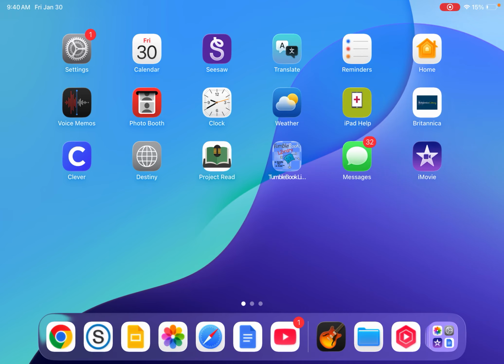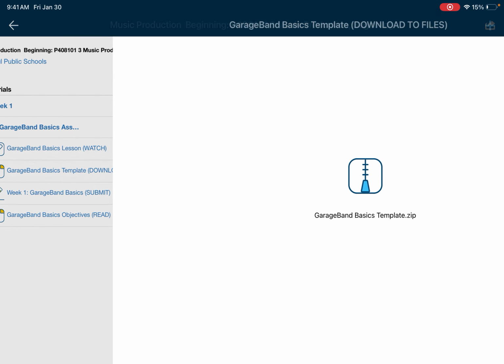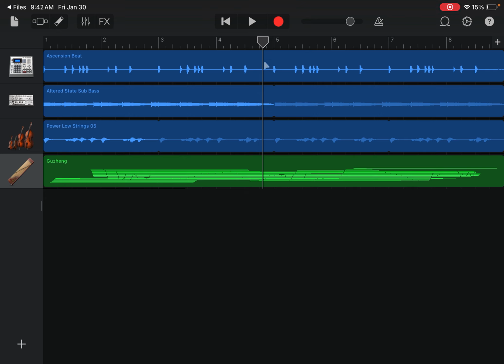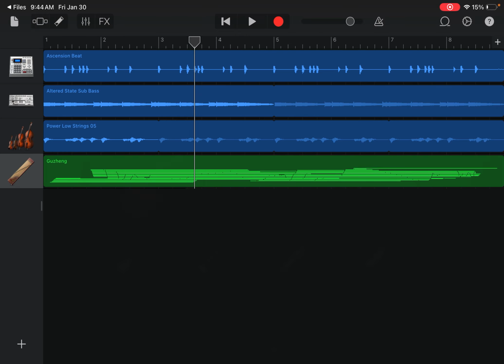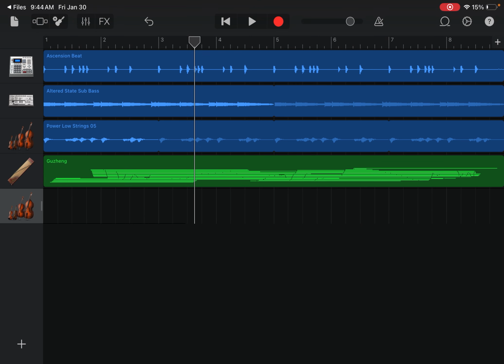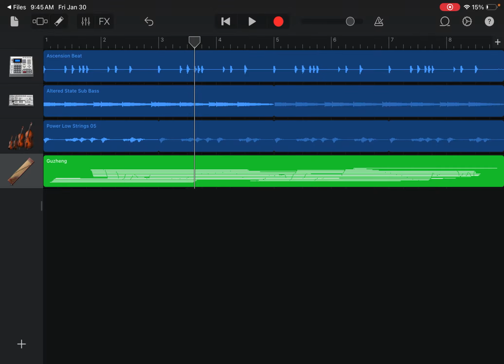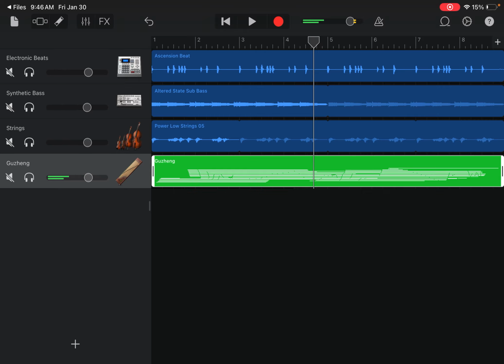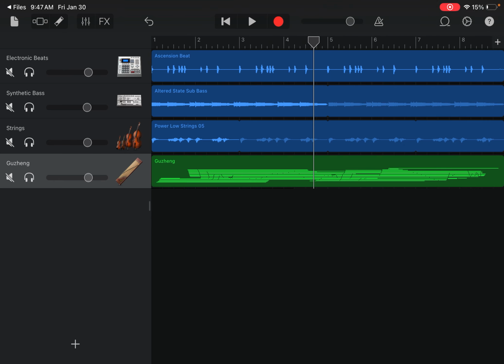GP Lesson: GarageBand Basics